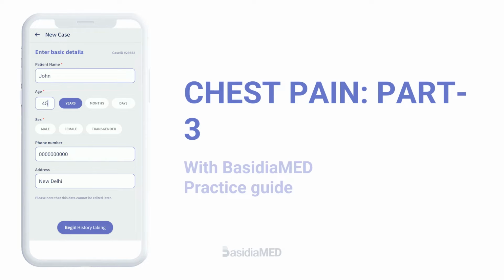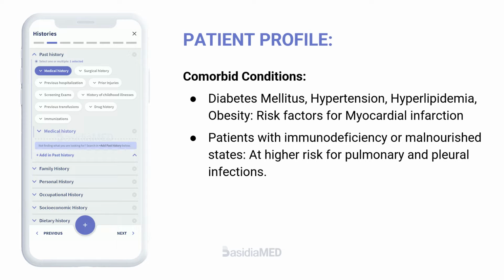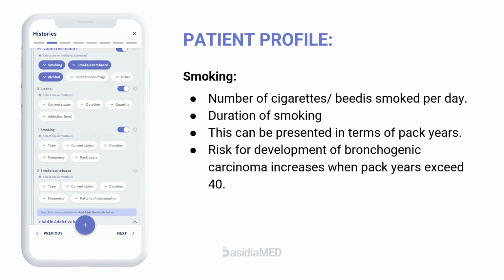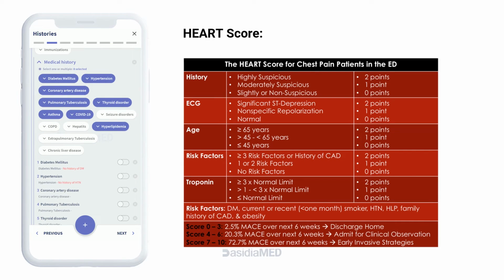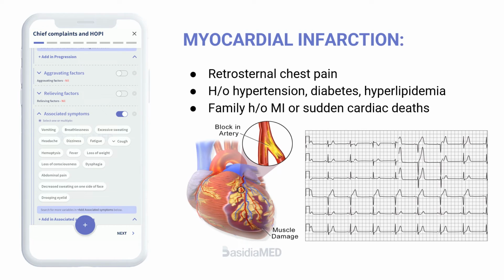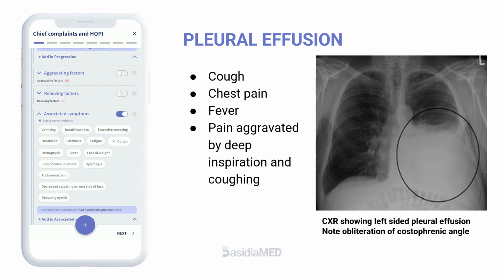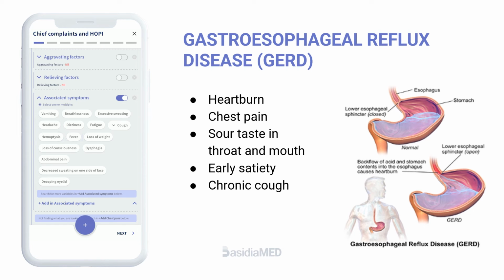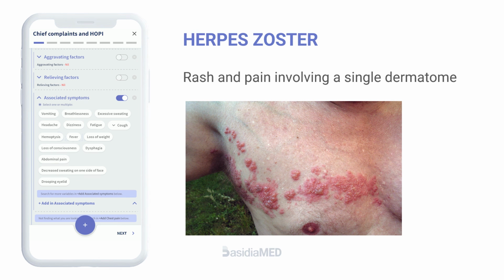Chest Pain - Part 3 | BasidiaMED Practice